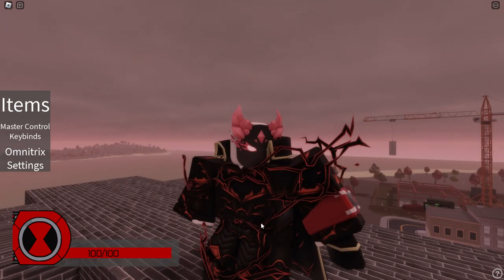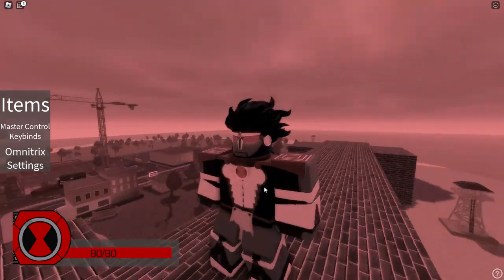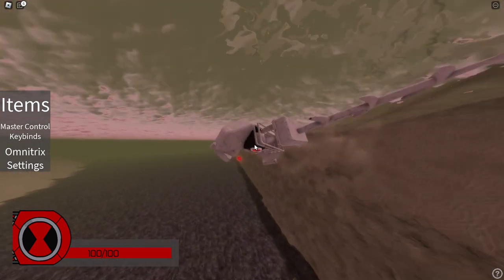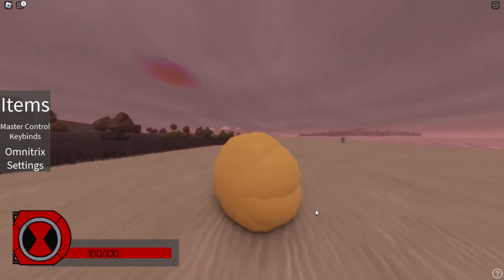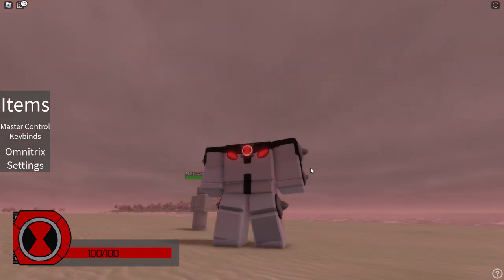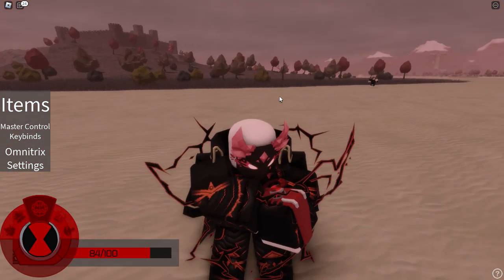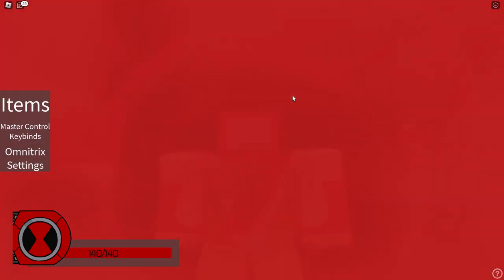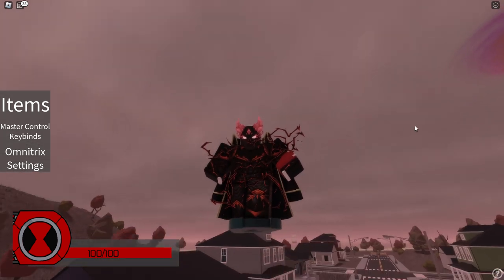all halloween skins in infinty legacy